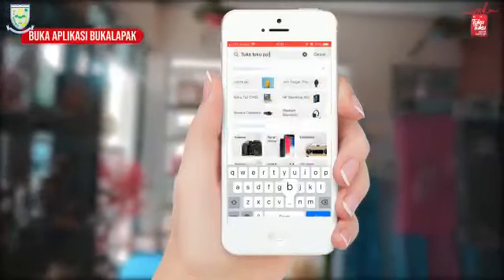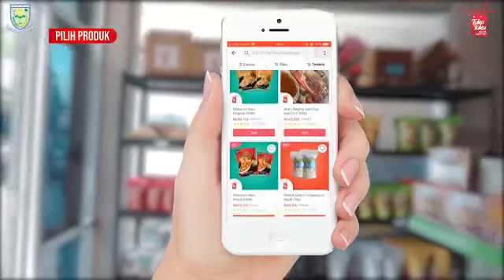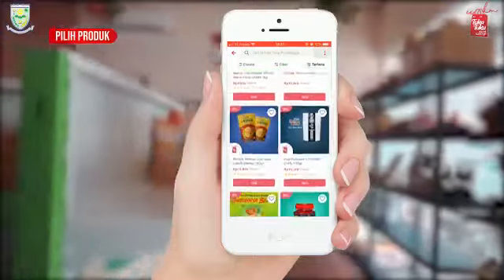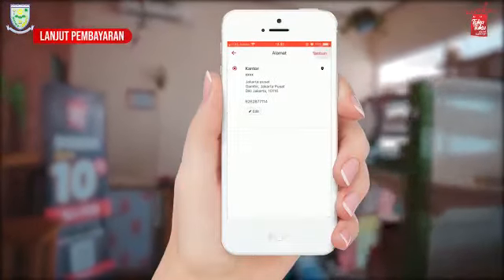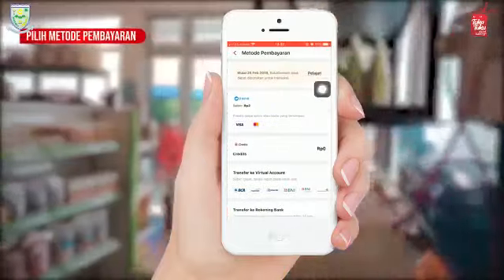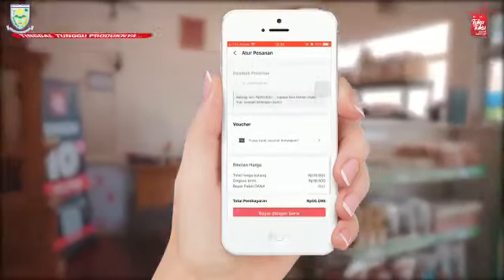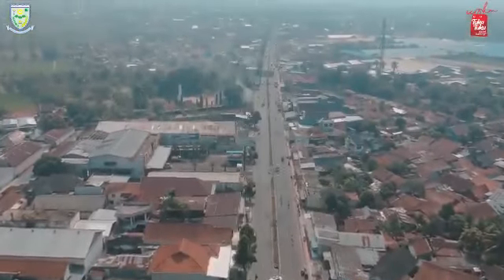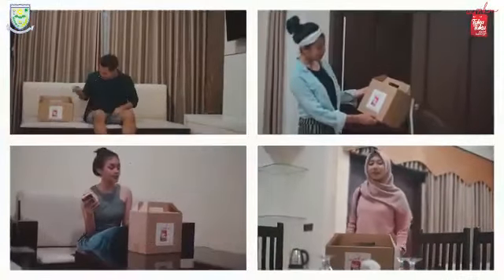Tuka Tuku Tempatnya Produk UMKM Unggulan Kabupaten Purbalingga #2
TUKA-TUKU adalah sebuah platform yang digagas  oleh Pemerintah Daerah Kabupaten Purbalingga untuk  membantu pemasaran produk UMKM. TUKA-TUKU akan  mendorong dan memfasilitasi para pelaku UMKM untuk  memperluas pemasaran, terutama pasar on line.
Sebagai akselerasi / percepatan, Tuka-Tuku  menggandeng PT Bukalapak, salah satu perusahaan e-  commerce terkemuka di Indonesia. Programnya  bernama “Tuka Tuku Produk UMKM Purbalingga x
Bukalapak”

Pemda Kabupaten Purbalingga yang diwakili oleh  Ketua Dekranasda, DinkopUKM dan Bagian  Perekonomian telah bertemu dengan PT Bukalapak  pada 22 Juli 2019 di Jakarta yang dilanjutkan dengan teknis kerjasama.

Lokasi       : Taman Usman Janatin